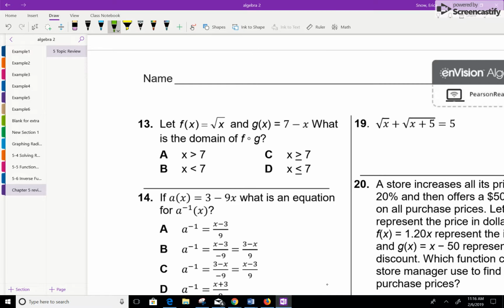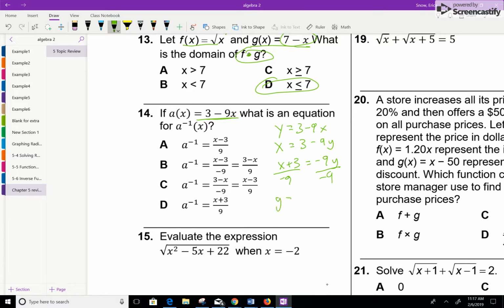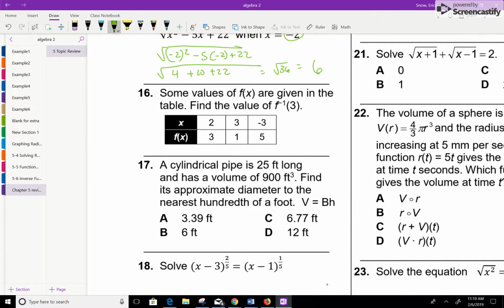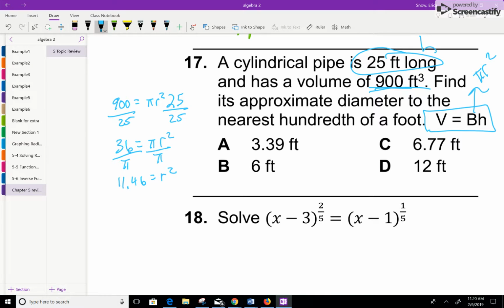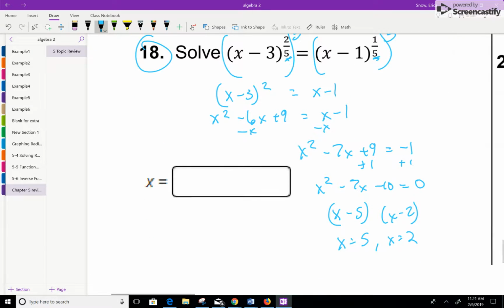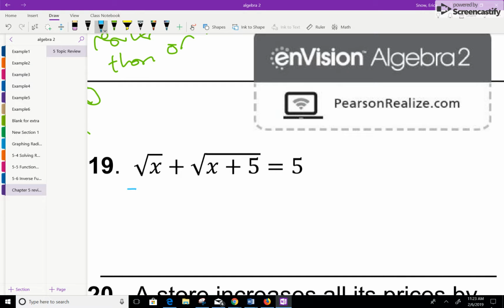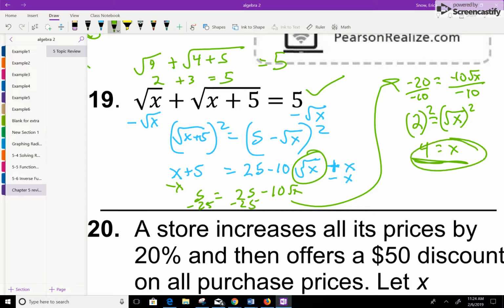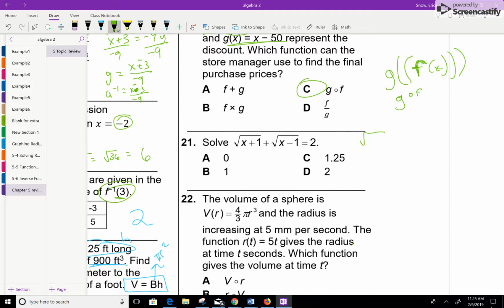Back of Review Sheet for Topic 5